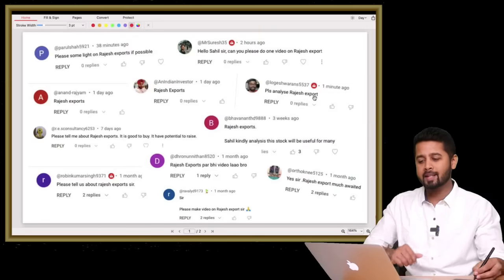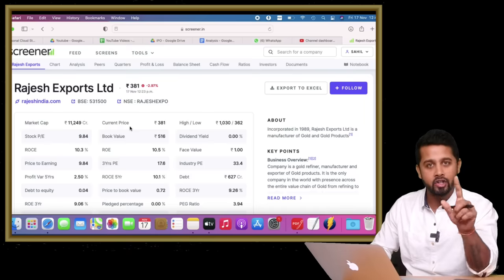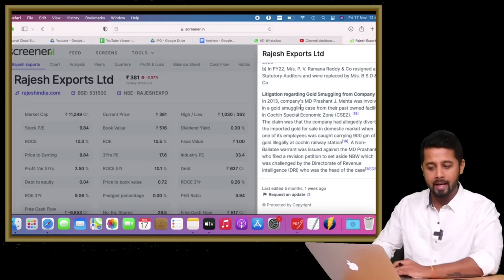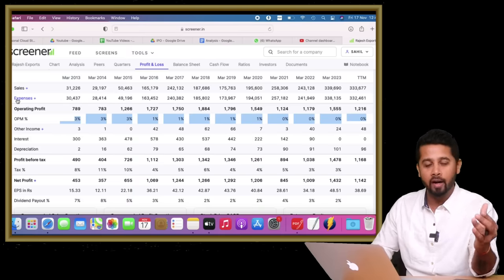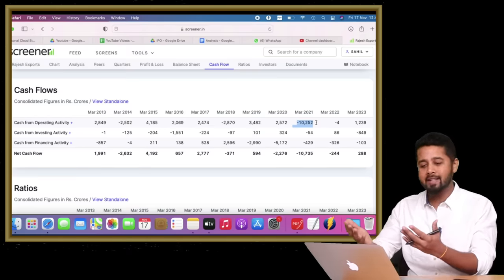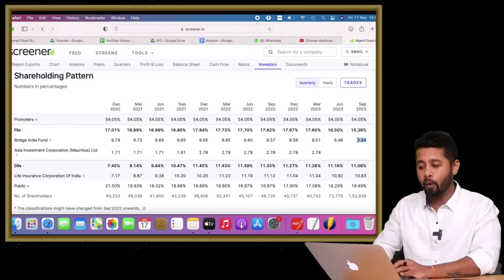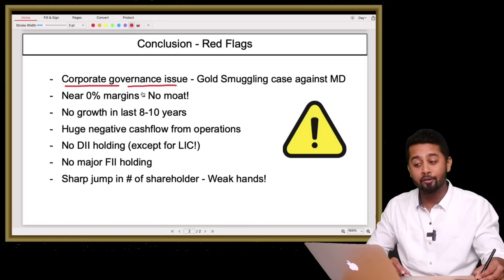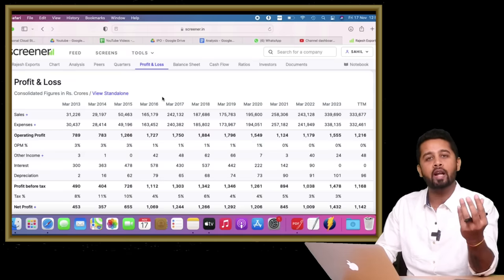Rajesh Export - Golden opportunity or classic trap? Rajesh Export Fundamental Analysis